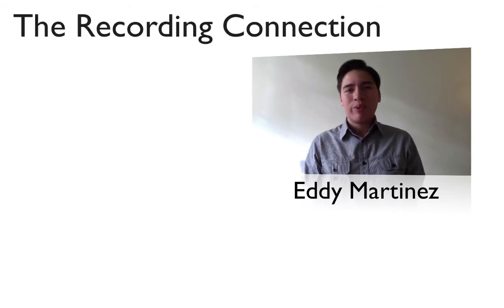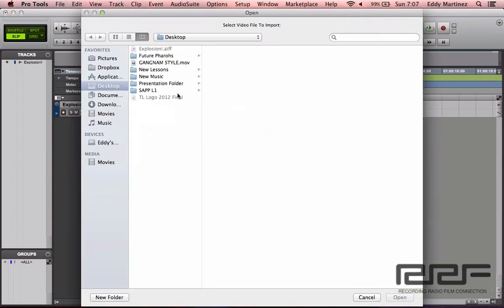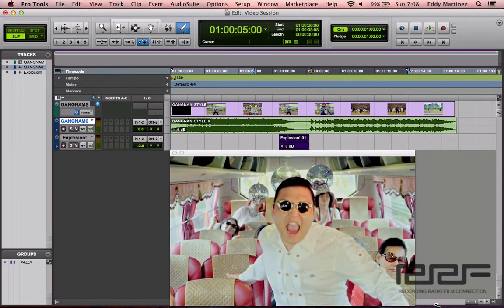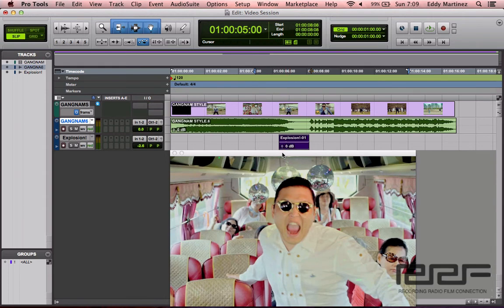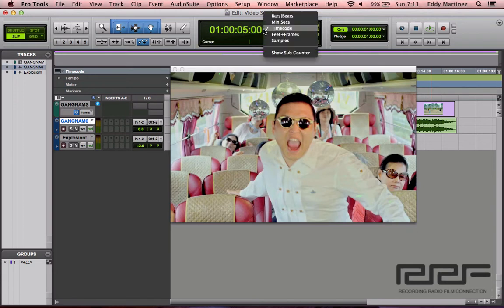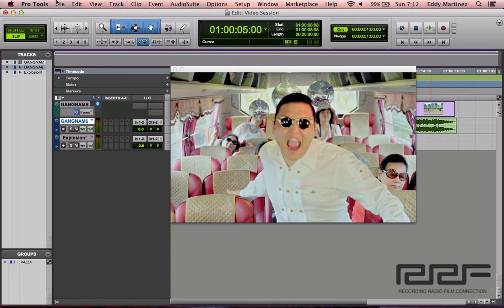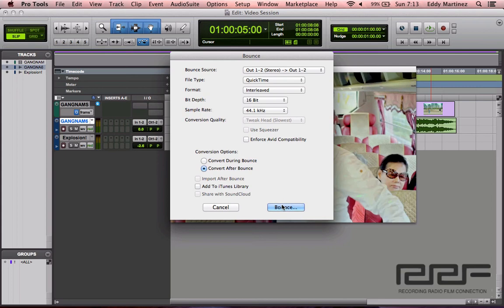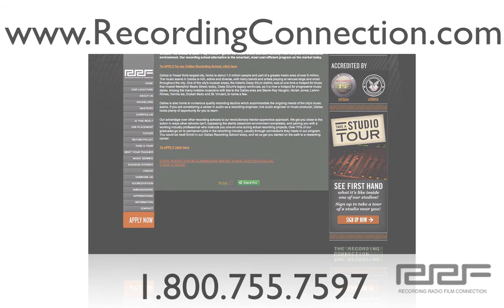Recording Connection | Lesson 17B Adding video to Pro Tools Project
Sync and Automation - An in depth look and step by step on adding video to a Pro Tools project and editing audio.